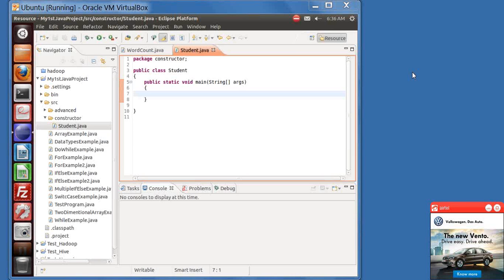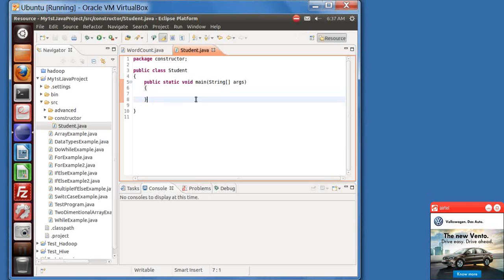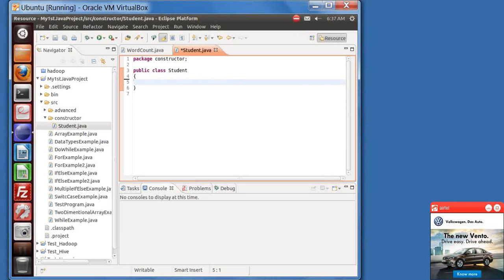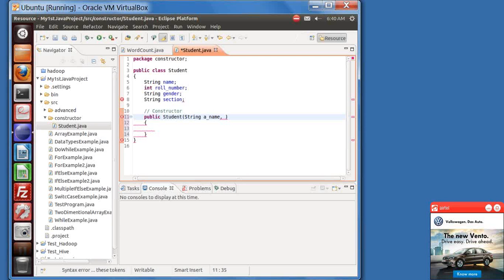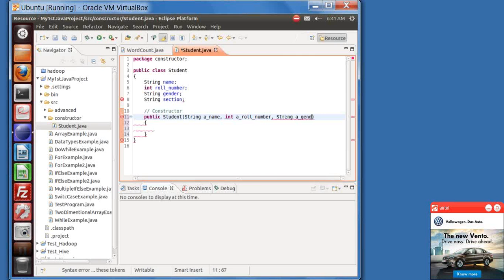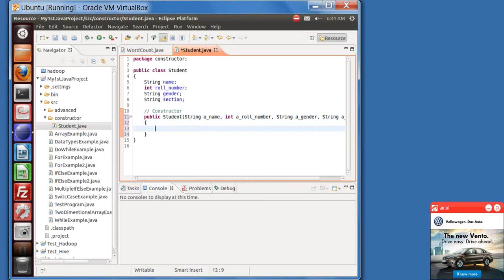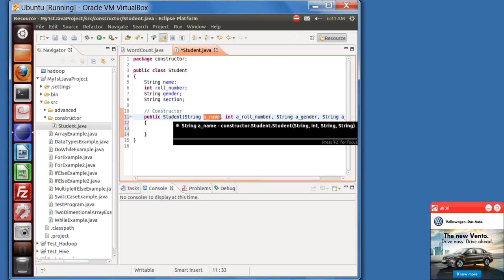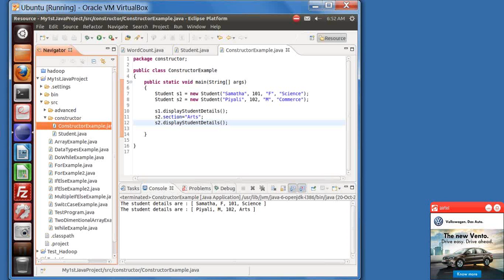Core Java Class 4